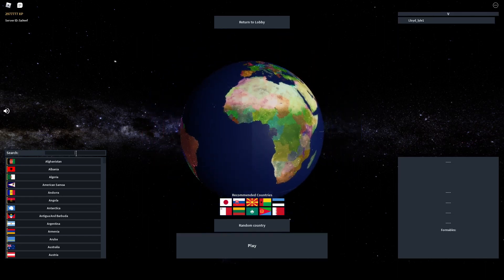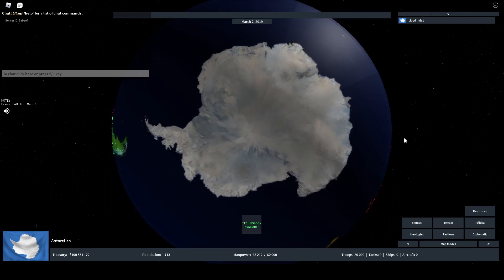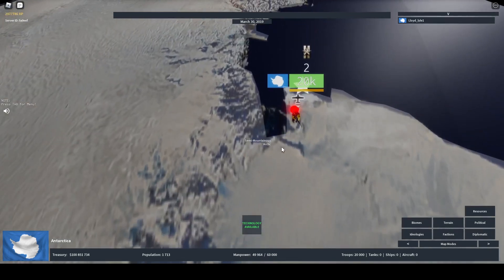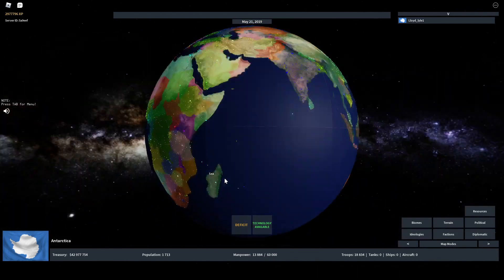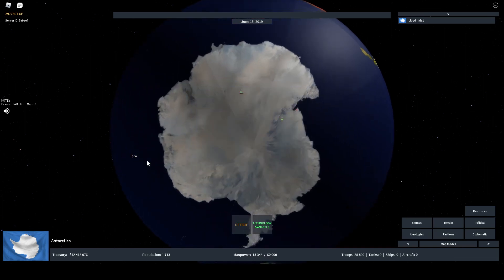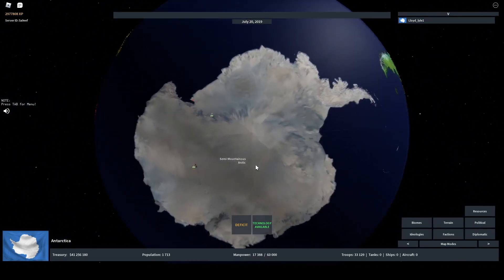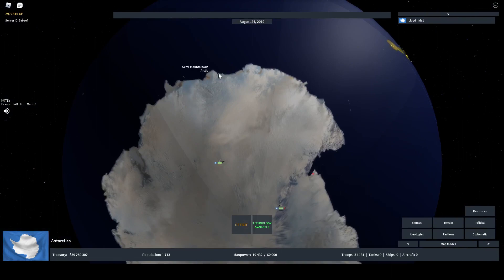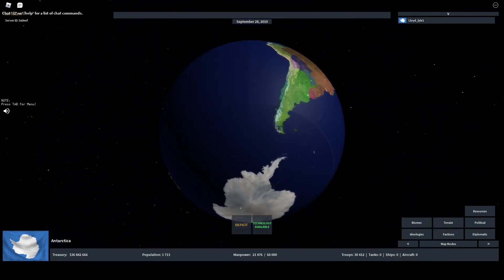Roblox Rise of Nations added Antarctica, Superpower or Weakling?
So in this Video I cover how Defendable Antarctica is in the Roblox game called Rise of Nations. Since they added it for the 100mil visits update.